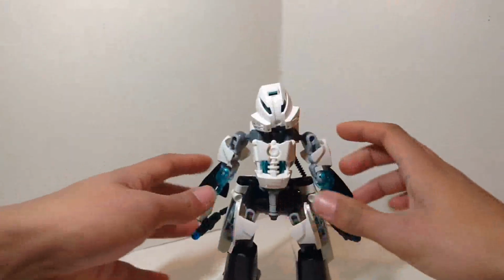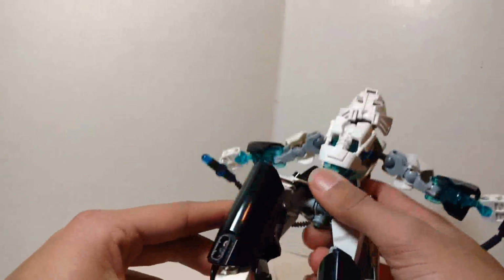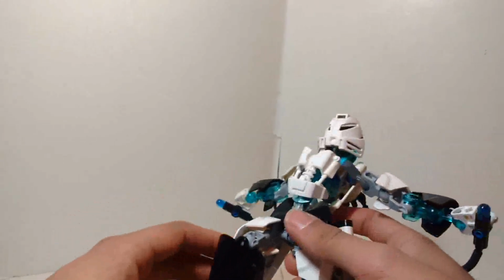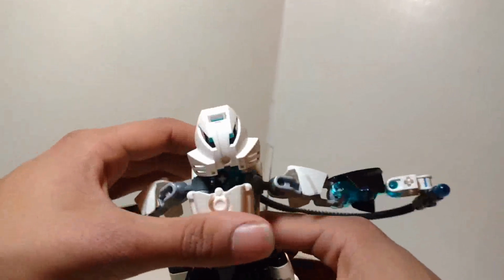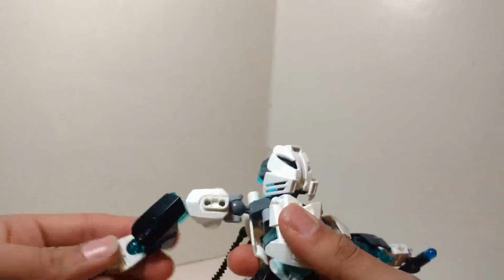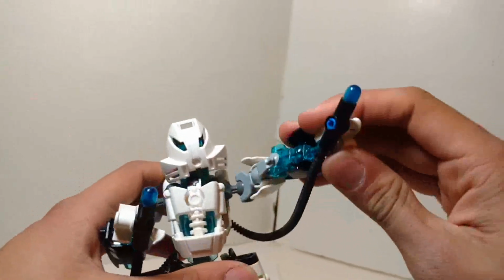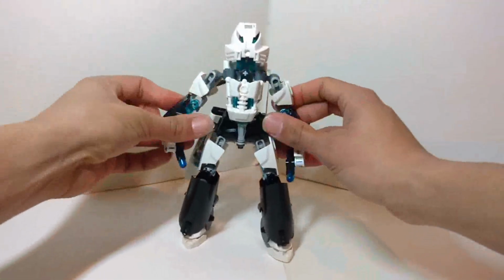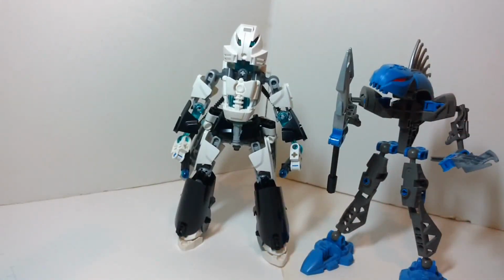Lego Bionicle MOC review: Toa of Playstation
Gamers rise up for the time has come to unite worlds! for I introduce to you all a gamer girl bonk.